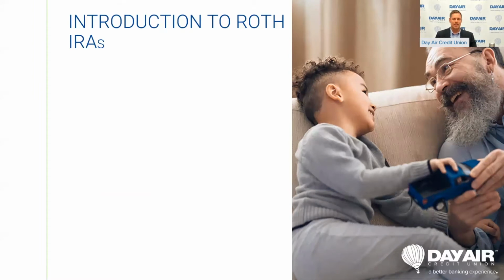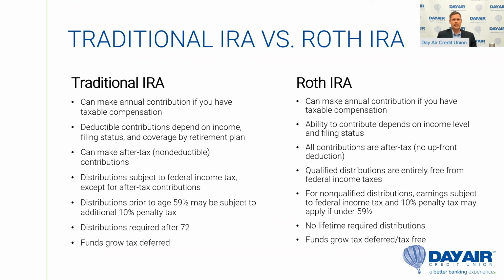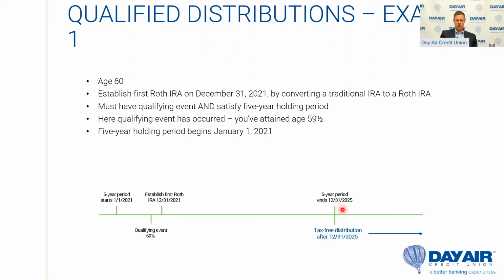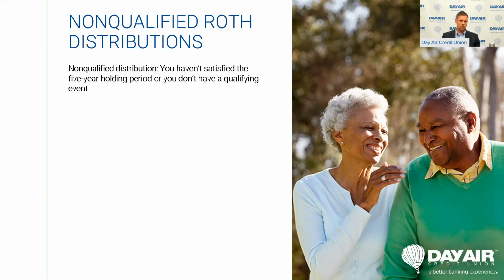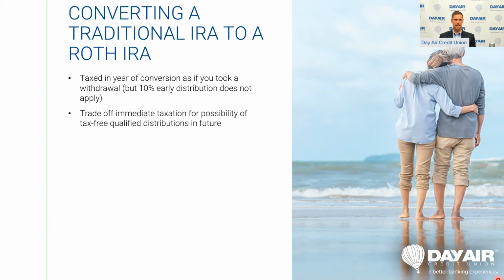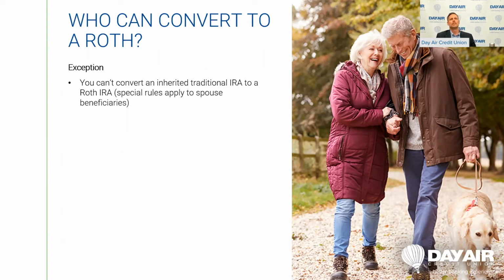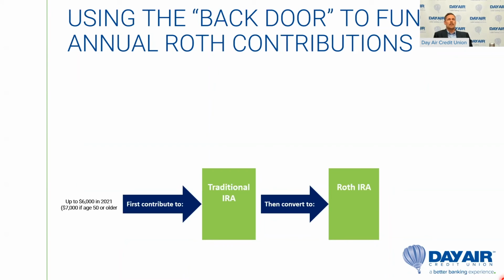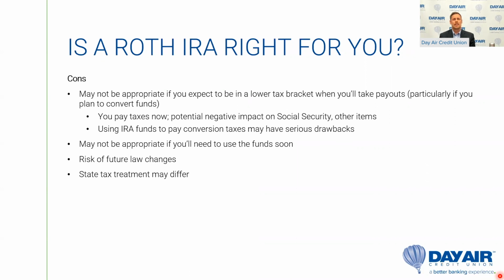Roth IRA Basics Webinar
Roth IRA's have been a popular retirement savings account since their introduction in 1998. Watch this webinar by, Luke Neff, CFS Financial Advisor at Day Air Credit Union, CUSO Financial Services, L.P., to learn everything you need to know about Roth IRA's including:

How can I use a Roth to supplement my current retirement plan?
Does the five year holding plan apply to me?
What can I do to qualify for Roth contributions if my income is too high?
What do I need to know to do a back door Roth contribution?
How can I withdraw from my Roth tax free before age 59½?
When is the right time to do Roth conversions?
How can I use a Roth IRA to retire early?
Does the five year holding period apply to an inherited Roth IRA?
How can I use a Roth IRA for estate planning purposes?

*Non-deposit investment products and services are offered through CUSO Financial Services, LP ("CFS") a registered broker-dealer (Member FINRA/SIPC) and SEC Registered Investment Advisor. Products offered through CFS: are not NCUA/NCUSIF or otherwise federally insured, are not guarantees or obligations of the credit union, and may involve investment risk including possible loss of principal. Investment Representatives are registered through CFS. The Credit Union has contracted with CFS or investment services. Atria Wealth Solutions, Inc. ("Atria") is a modern wealth management solutions holding company. Atria is not a registered broker-dealer and/or Registered Investment Advisor and does not provide investment advice. Investment advice is only provided through Atria’s subsidiaries. CUSO Financial Services, LP is a subsidiary of Atria.